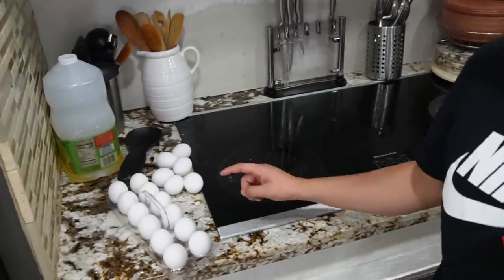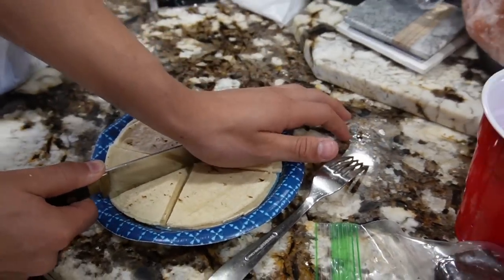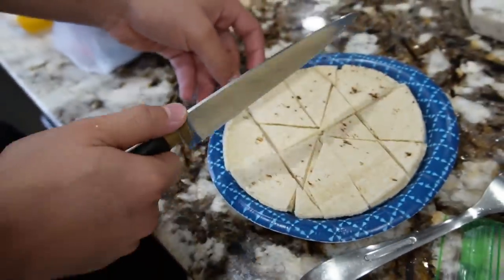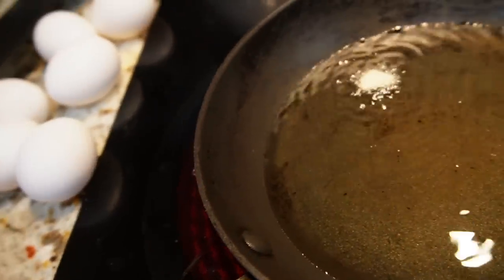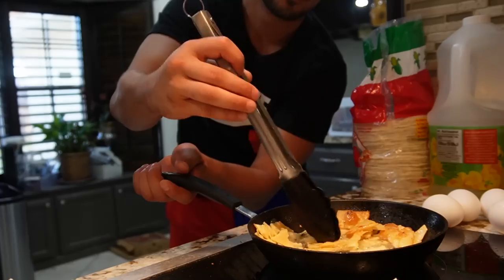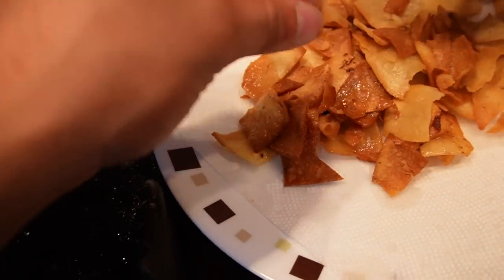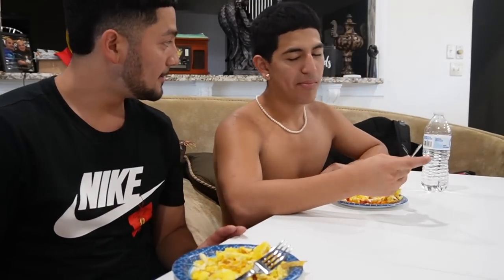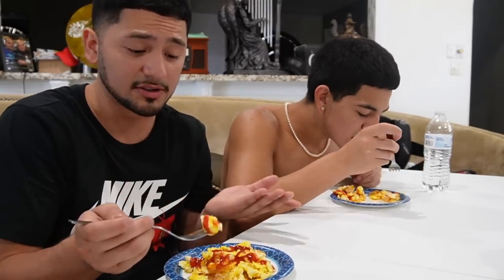Trying to Cook Mexican Migas with my lil bro!